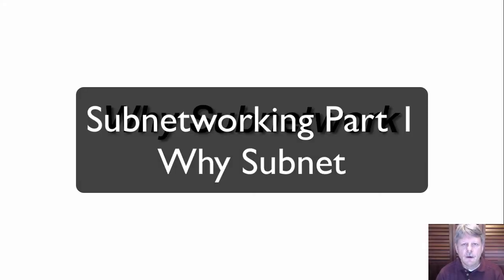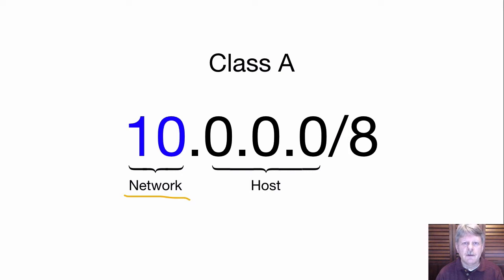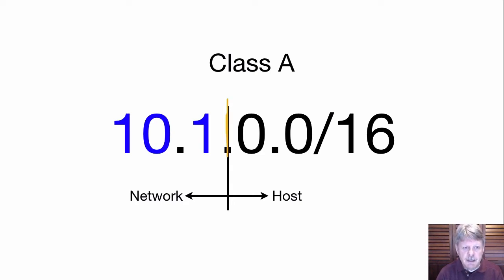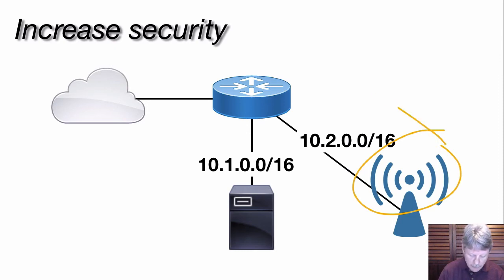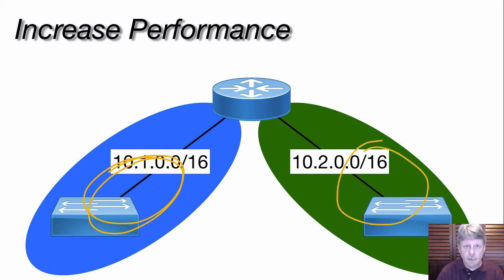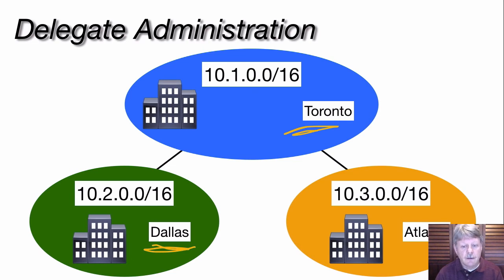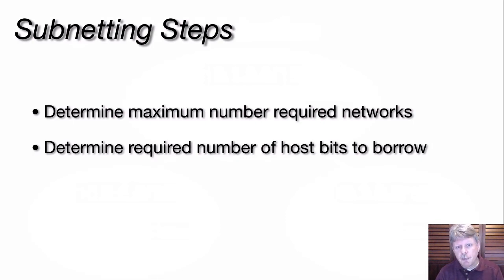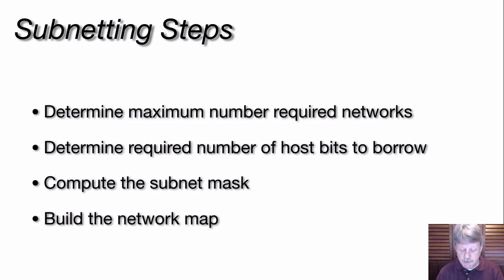Subnetting Part 1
The first in a series of six, this video describes what sub-networking is, why you would do it, and the steps involved in defining subnets.